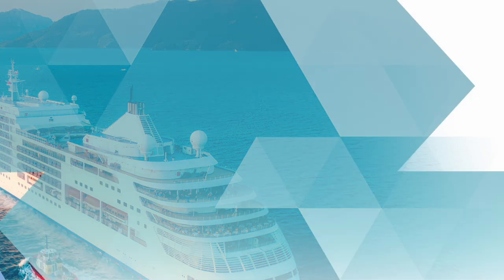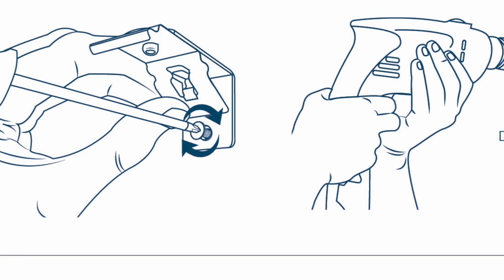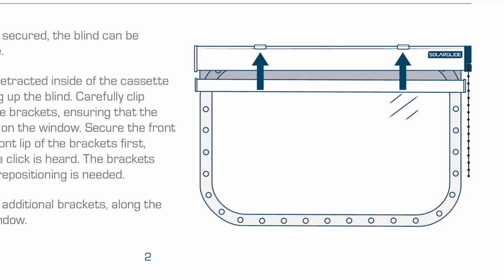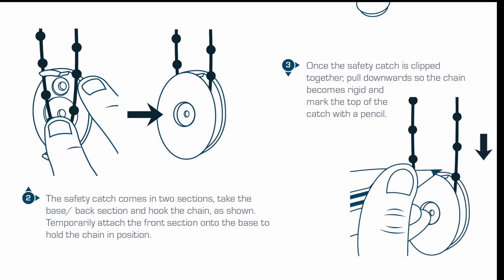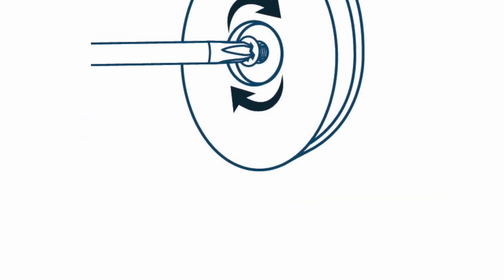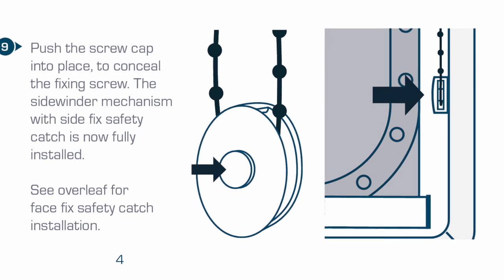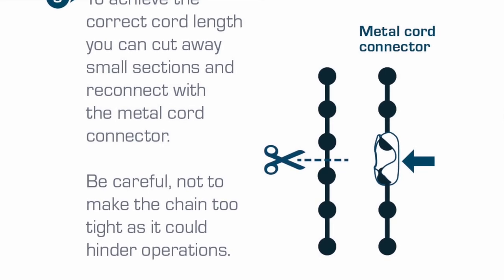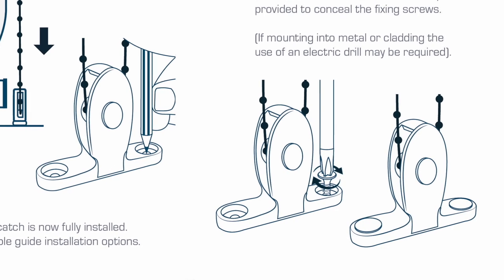Solarglide Ship Blinds Sidewinder Audio Installation Guide with Side Fix and Face Fix Set - Up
Solarglide present Ship Blinds Sidewinder Audio Installation Guide with Side Fix and Face Fix Set - Up.  This is the perfect solution for your marine window coverings applications and possible the greatest way to assemble your onboard shading solutions. The Solarglide Sidewinder Audio Guide makes for an easy, calm and relaxed instructional guide video to accomplish the build from start to finish.

the Solarglide Sidewinder Set - Up is fully adjustable and can be be modified to suit every weather situation, leaving you with a comfortable and private atmosphere.

Find out more about our range of blinds, curtains and window shades – all designed specifically for a life at sea. We have an extensive range of boat products, including boat blinds, ocean air blinds, yacht blinds, narrowboat curtains, ready made boat curtains and other marine products